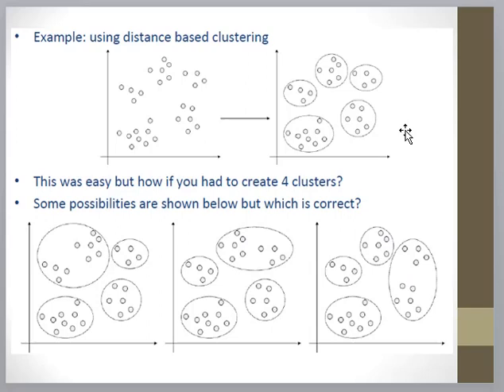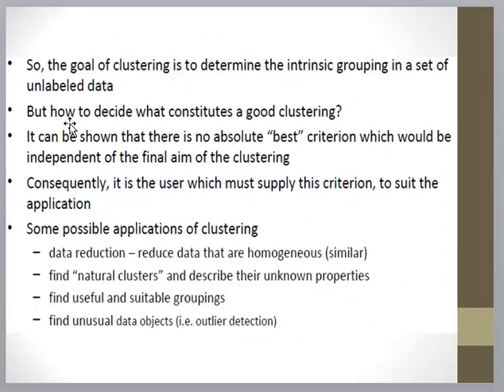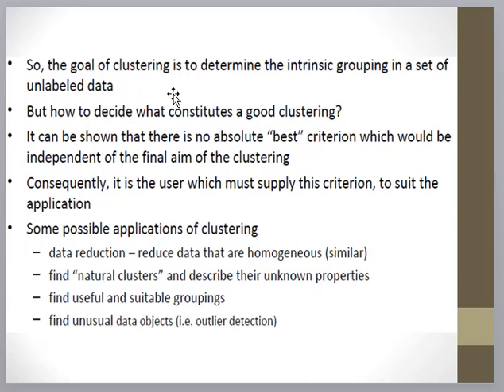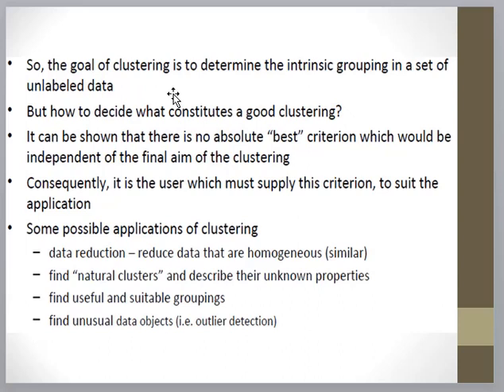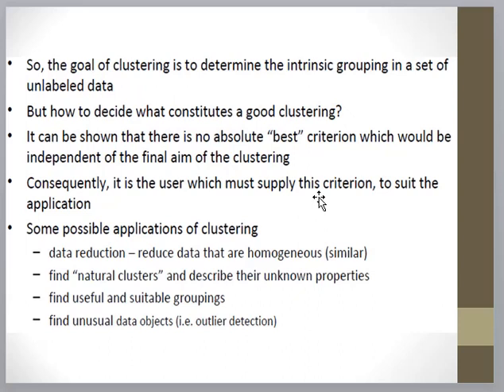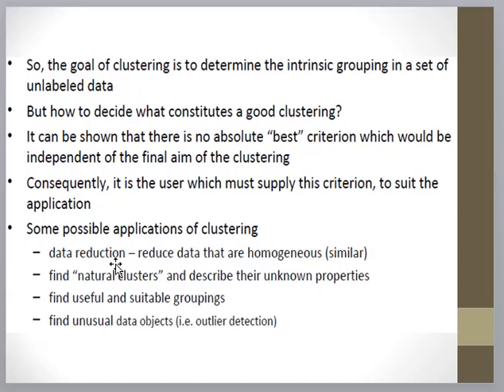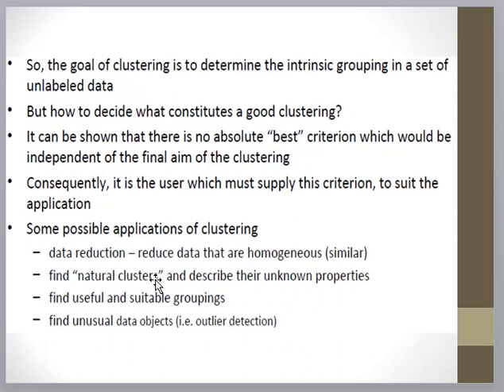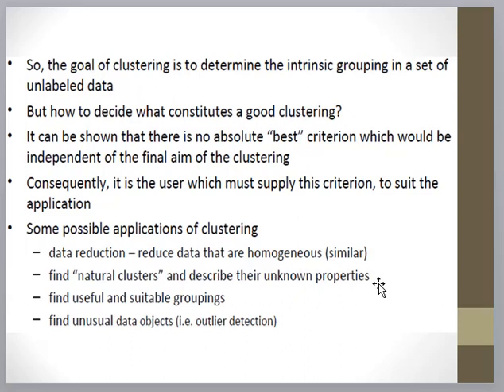Unsupervised Learning - Clustering (Part 2/5)